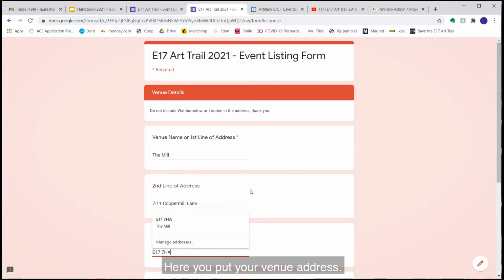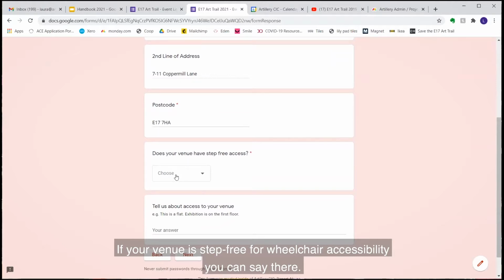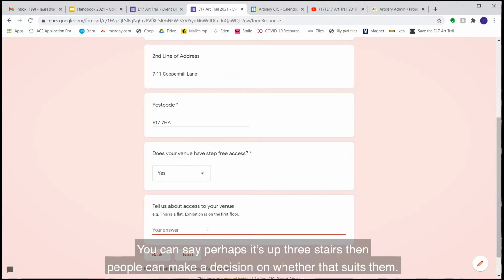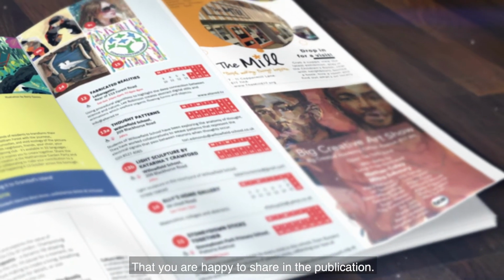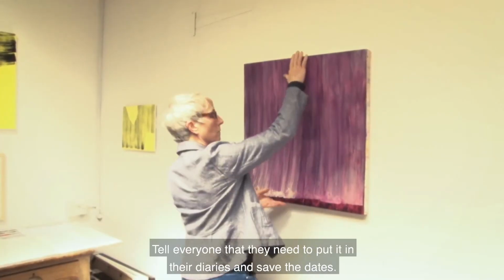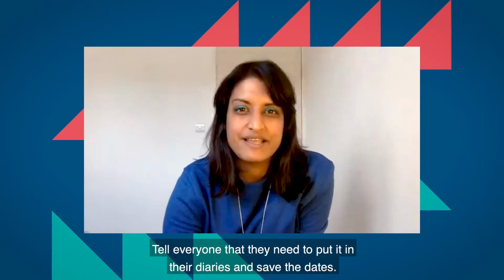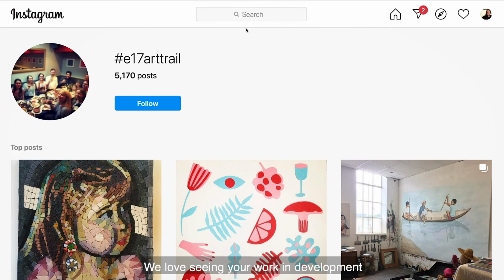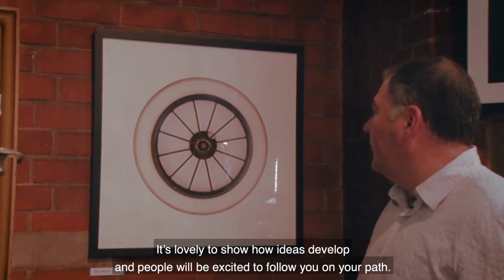A Step by Step Guide for E17 Art Trail Exhibitors and Events Organisers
Our step by step guide to planning and listing your events as part of the E17 Art Trail festival.

The registration process and event listing forms help us manage all the detailed information for your events but please be in touch if you would prefer to do this another way

Thanks to Little Ren Hen Films for producing this video.
Credits for film content used:
Orlando Capitanio
Del Taylor
Sam Finney

We are incredibly grateful for donations, sponsorship and funding from Mayor of London’s Pay It Forward campaign, and grants from the Culture Recovery Fund distributed by Arts Council England; The National Lottery Community Fund, distributed by City Bridge Trust through the London Community Response Fund; Foundation for Future London with City of London; and Waltham Forest Council.